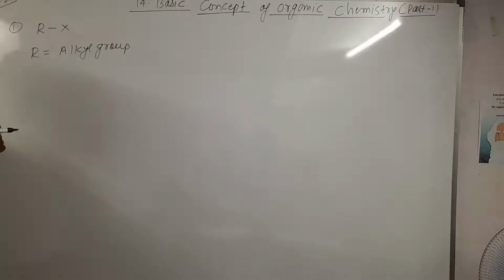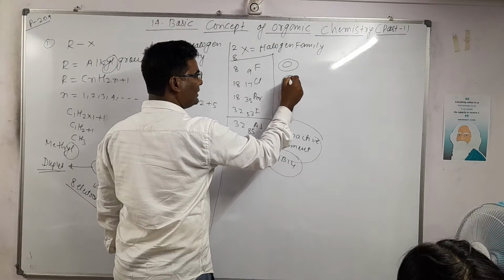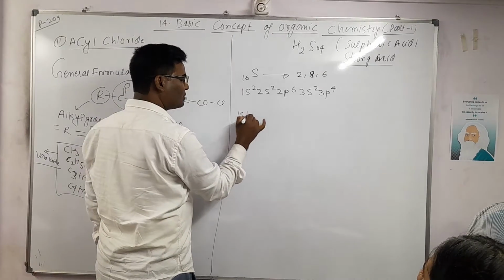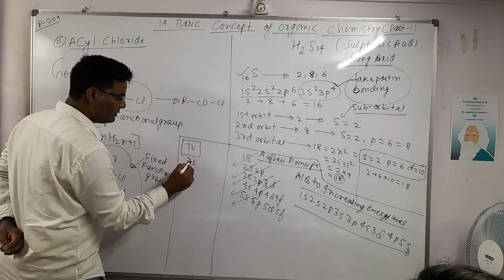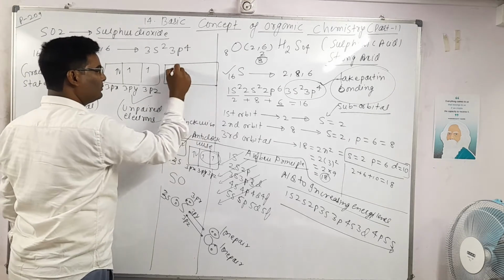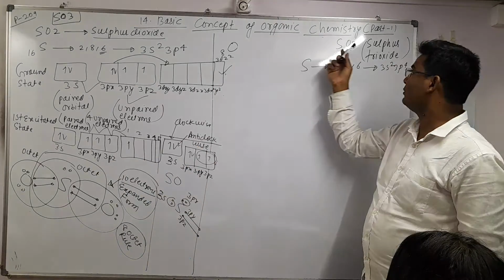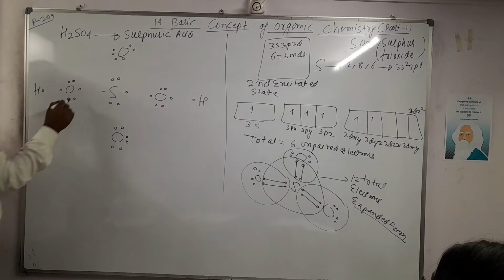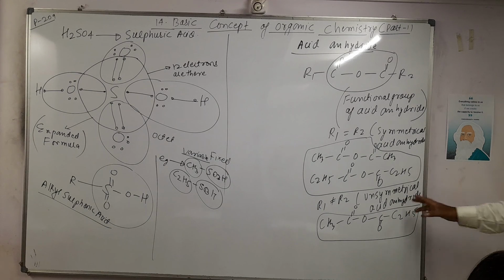Basic concept of organic chemistry